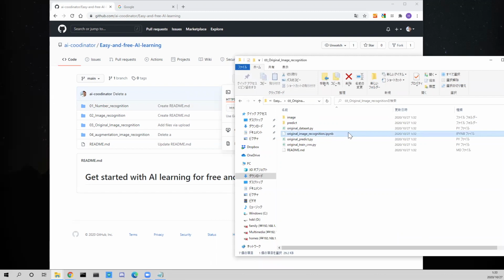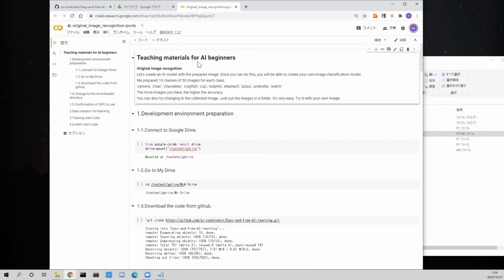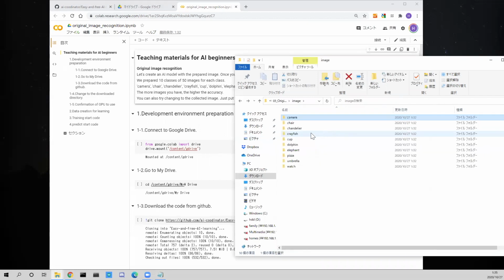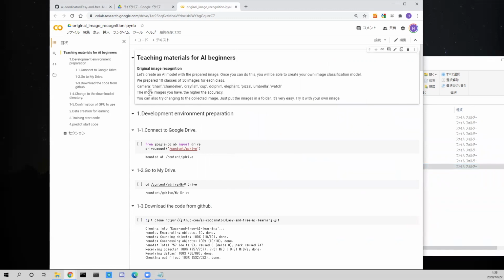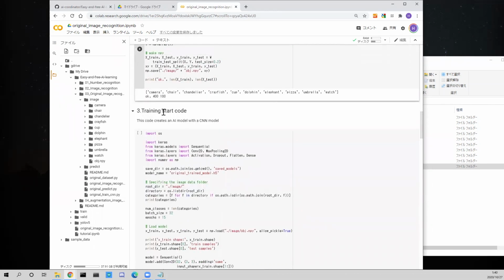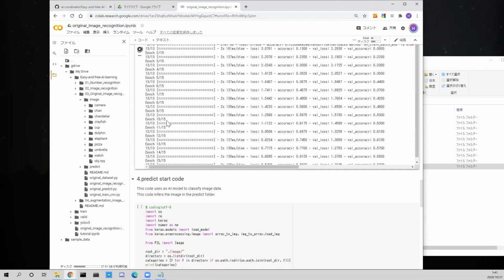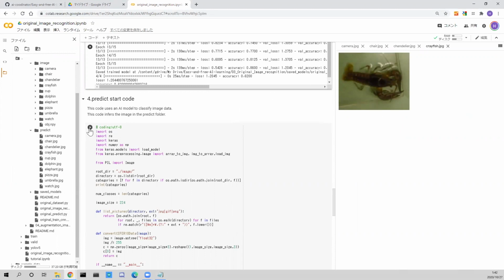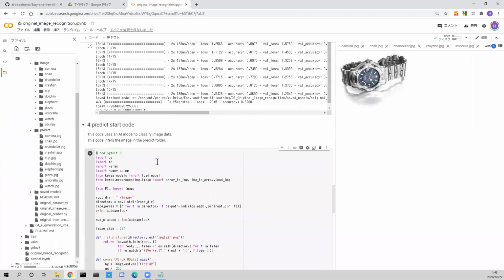【python tutorial】How to make a practical image recognition AI for business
python tutorial.
Introducing how to make a practical image classification AI that can perform multi-class classification. We are devising so that anyone can do it easily and quickly. It can be adapted to business, so please refer to it.

Image classification and object detection. We can also analyze the state of a video or create a robot.
We can also provide consultation on natural language processing.

Information on one-on-one lesson for creating AI robot for inexperienced

Recommended for beginners in python and AI.
The feature is that you can learn widely with sample source explanations.

Facebook group: Looking for AI Robo Challenge team members

I am sending my own AI robot information on Twitter